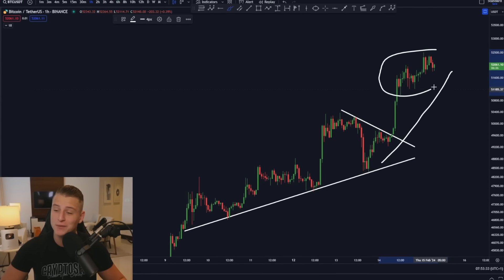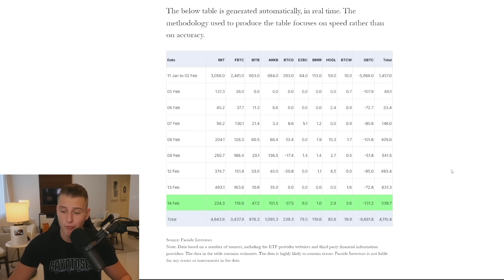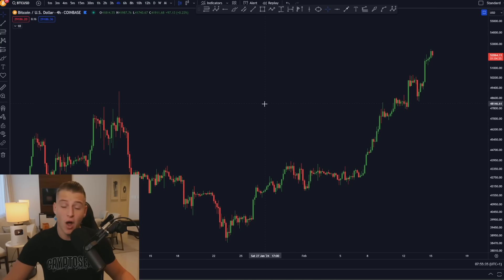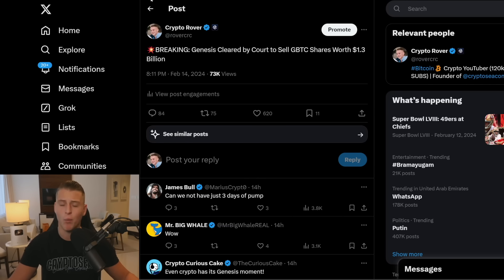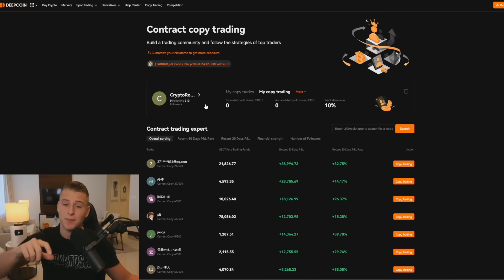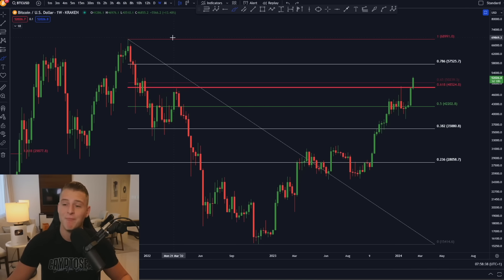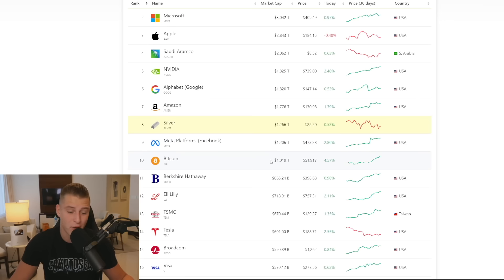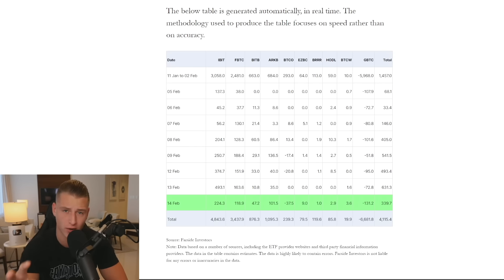BITCOIN IS TRAPPING YOU!!!!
🔥 Join my CopyTrade journey (Use THIS Link👆)

🔥 Get Up To *10% deposit cashback* (Use THIS Link👆)

🔥 Business?

Timestamps:
00:00 Intro